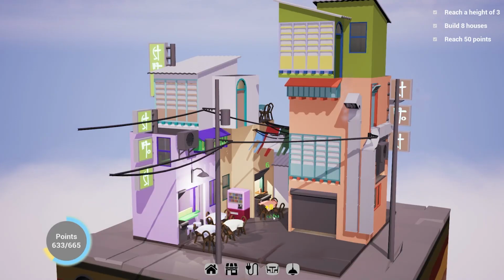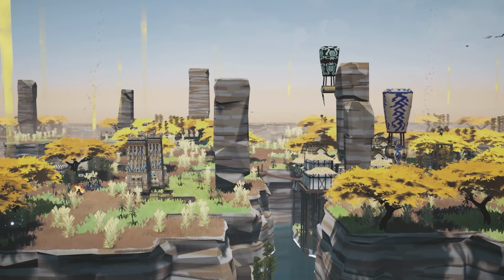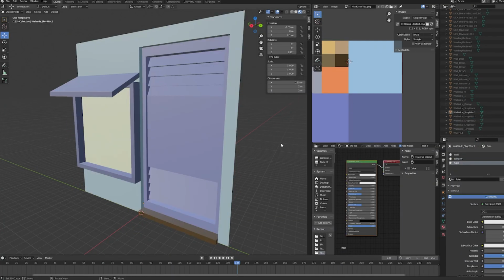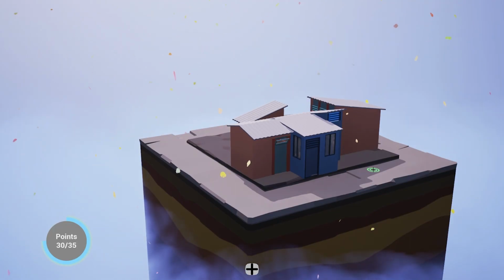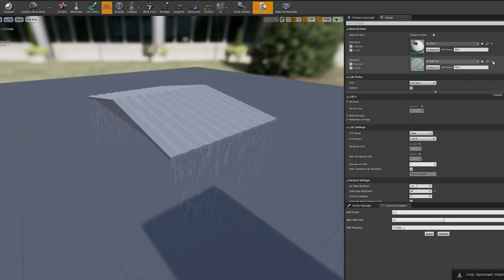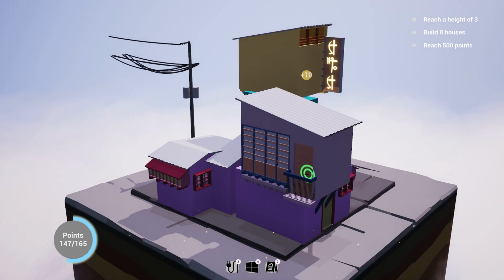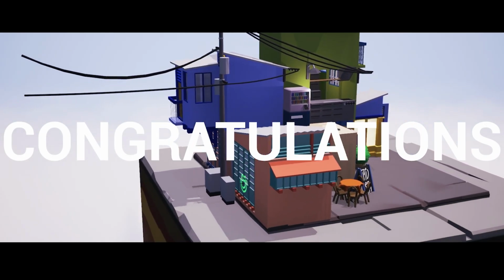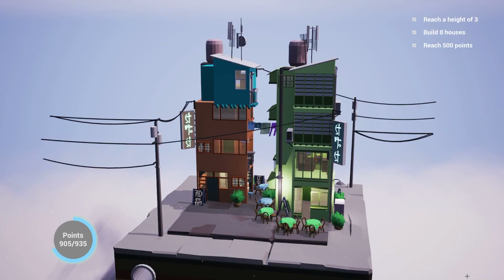Make an Indie Game Pitch Deck - Shanty Town - [ Devlog 3 ]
The third devlog of the development of ShantyTown, a relaxing puzzle builder where you create a city block!
Today we're working on environmental effects and adding movement to the scene. Also included is what I put into my pitch deck for publishers and grant applications.

If you'd like to see my previous game, Kainga: Seeds of Civilization, here it is!

Chapters:
0:00 Looking Back
0:10 Kainga's New Update
0:35 Shop Generation
1:27 Environmental Effects
1:59 Balconies and Overhangs
2:16 Refactoring
2:42 Making a Pitch Deck
3:04 More Content
3:25 Playtesting
4:14 Wrap up

This is a new, independent project that should take about 6 months.

Let me know what you think, and if you'd like to see more!
-Kainga Dev